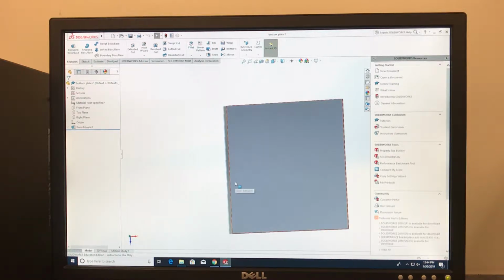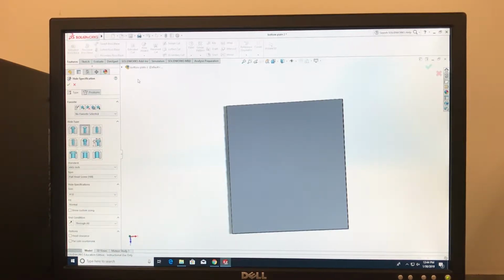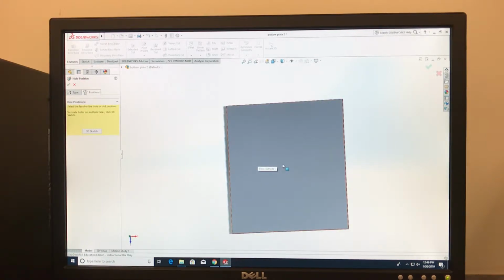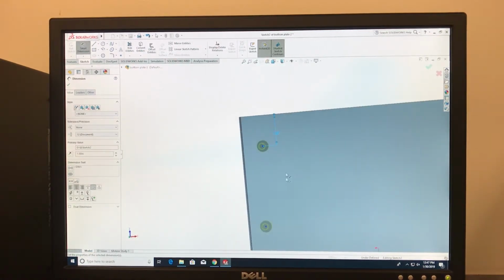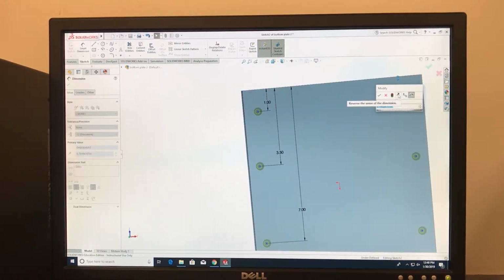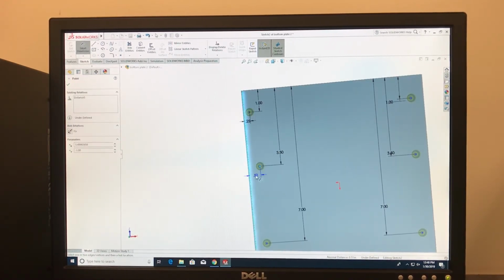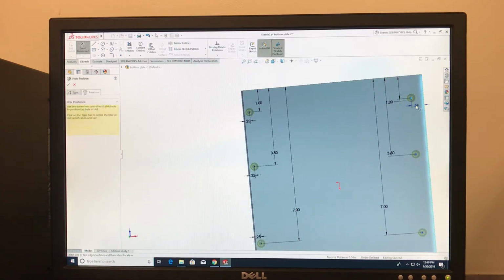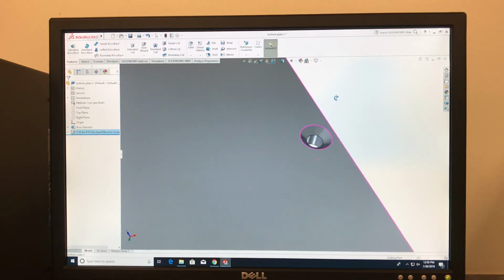Adding holes with the hole wizard in Solidworks